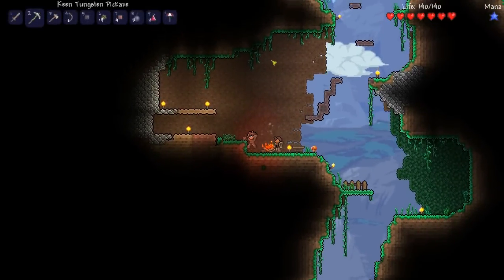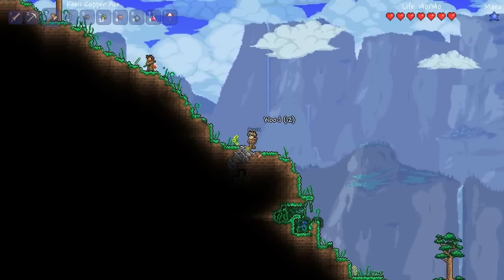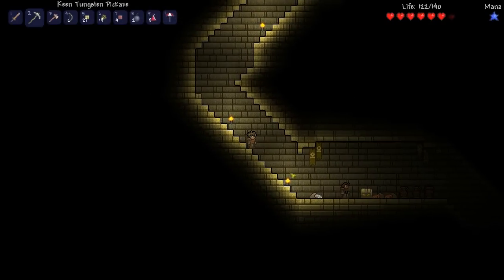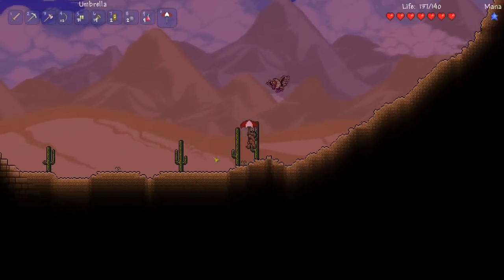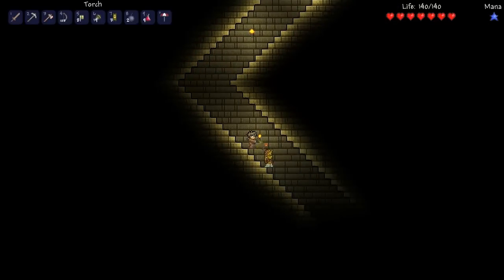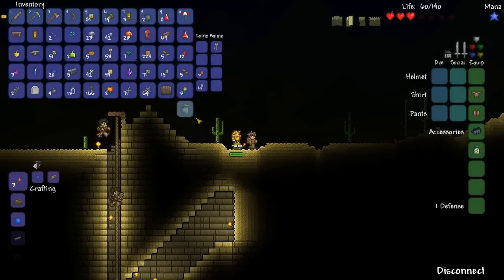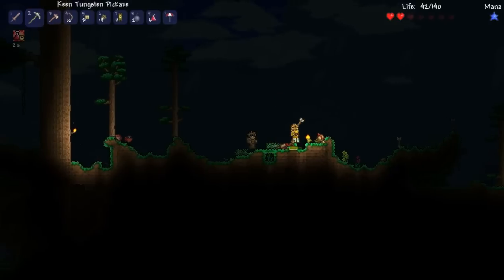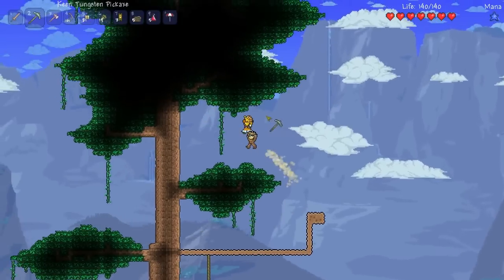Terraria 1.2 - Episode 3: Sand Storm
Terraria has been updated to the long awaited 1.2 patch, which introduces countless new blocks, items, weapons, biomes, bosses, and a whole lot of other great stuff into what was already an amazing game. Zisteau has invited me to join him as we both restart the game from scratch and discover all the changes that have been made.